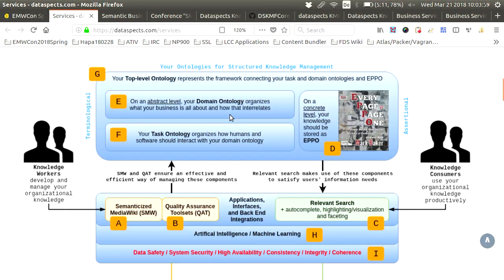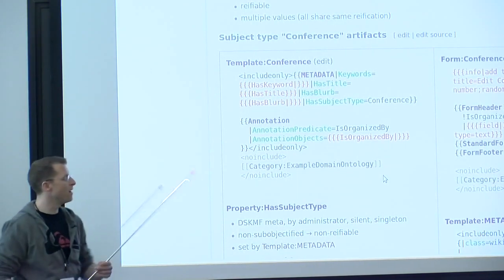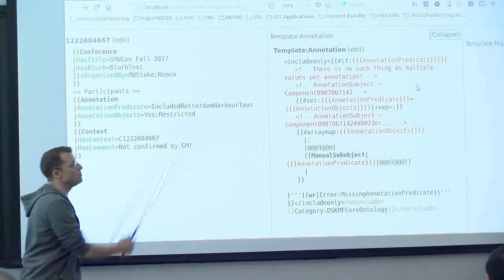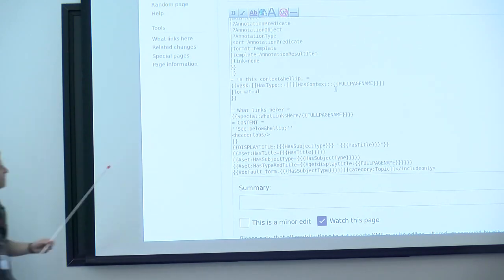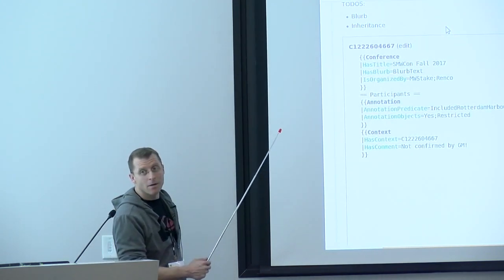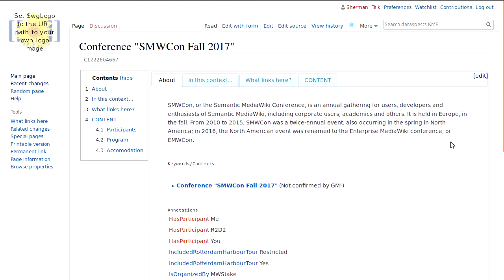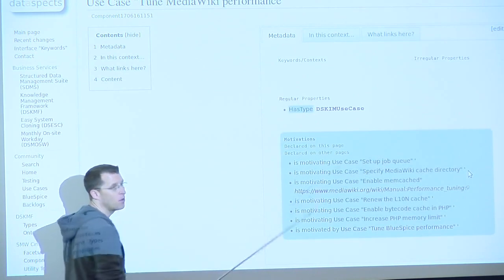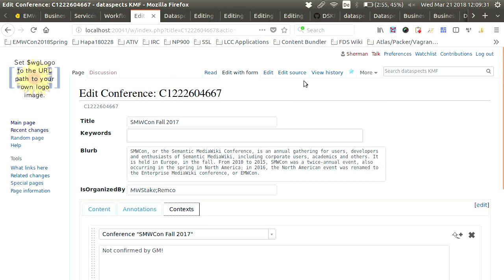Implementing EPPO on SMW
Lex Sulzer, Sabine Melnicki

"Create Camp" Reasoning

When promoting SMW for organizational knowledge management, a customer's power user…

    …needs a guide on how to start
    …when implementing a Knowledge Management Framework
    …based on the DSKMFCoreOntology.

"Create Camp" Content

    Goal "The need to know how to start"
    Reasoning "Facet-Driven Inside-Out-Bottom-Up"
    Effective attitudes
    Example domain
    Start with an instance!

The Enterprise MediaWiki Conference Spring 2018, or EMWCon Spring 2018, will be held March 21-23 in Houston, TX. EMWCon is a three-day conference featuring discussions of topics related to "Enterprise MediaWiki", i.e. the usage of MediaWiki software by and within companies, non-profits, governments, and other organizations. The intended audience of EMWCon Spring 2018 is anyone who uses, or would like to learn more about, MediaWiki within organizations.

This is the third EMWCon. EMWCon began as a spinoff of the Semantic MediaWiki Conference, or SMWCon, which is an annual conference held each fall in Europe. EMWCon and SMWCon are both three-day conferences with similar topics of discussion, though EMWCon has a broader scope.